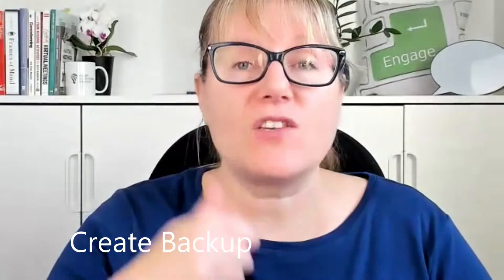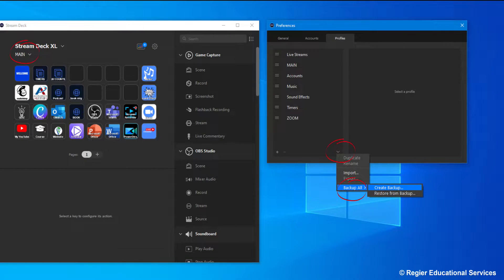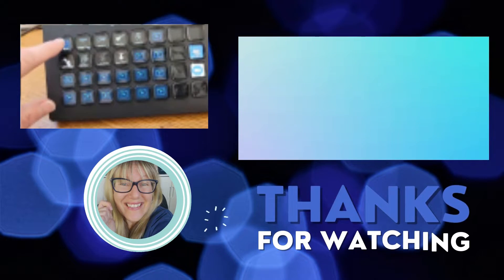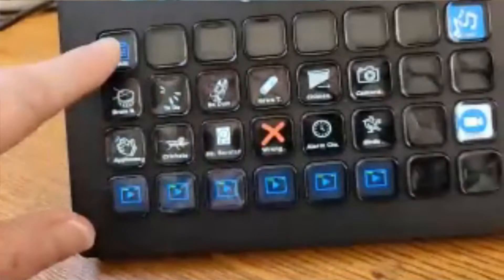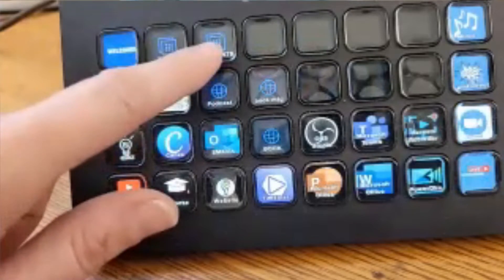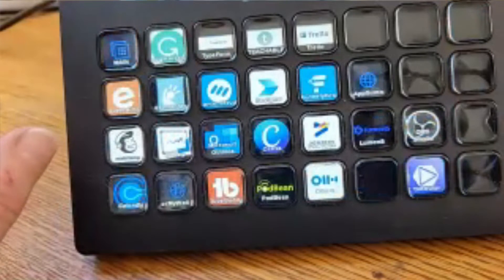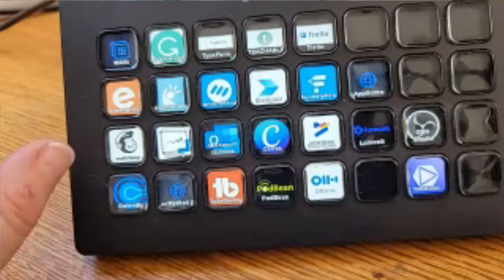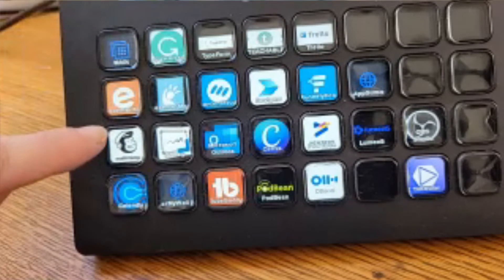3 Stream Deck Productivity Pro Tips & How to Back Up Your Stream Deck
Three productivity tips or hacks when using your Stream Deck.

Creating Stream Deck Icons in Canva (available Jan 25)

Welcome to Patricia Regier's YouTube channel, where we explore how to engage the variety of learning types in your audience, and turn them into participants.
Regier Educational Services tutorials and quick pro tips videos for speakers, trainers, facilitators, course creators and leaders!

Chapters
00:00 Intro
00:21 Backup
00:35 Icons
00:46 Folder
1:00 Recap
1:30 Wrap Up
1:50 Bonus Tips